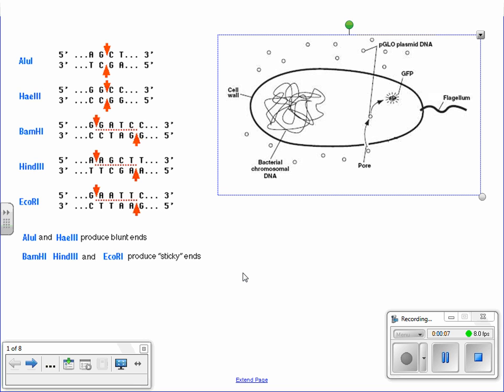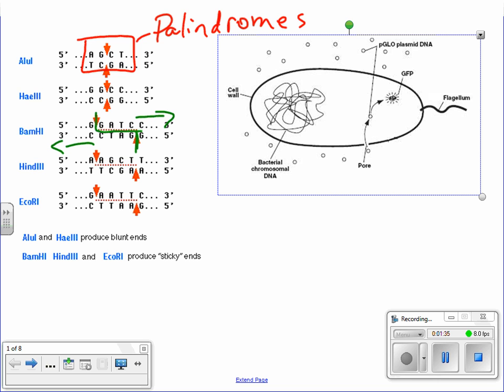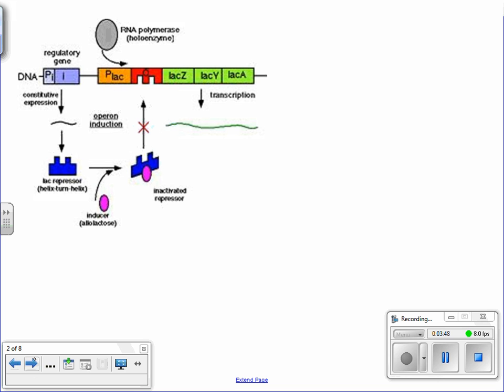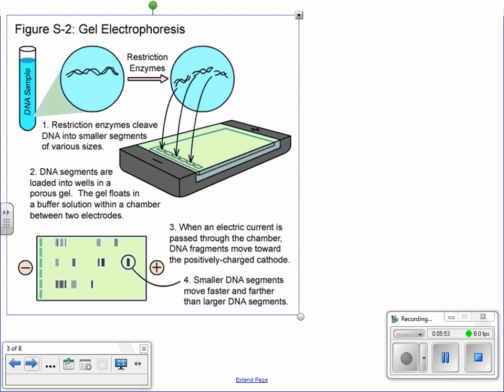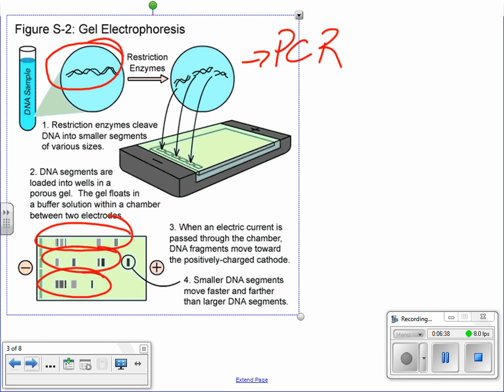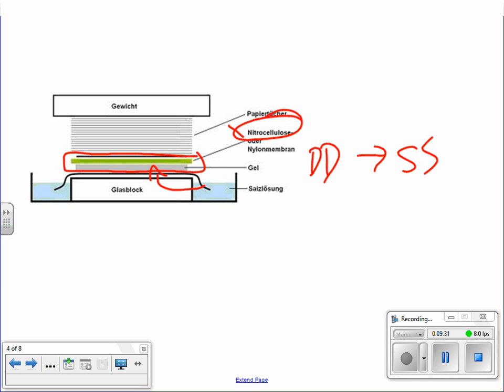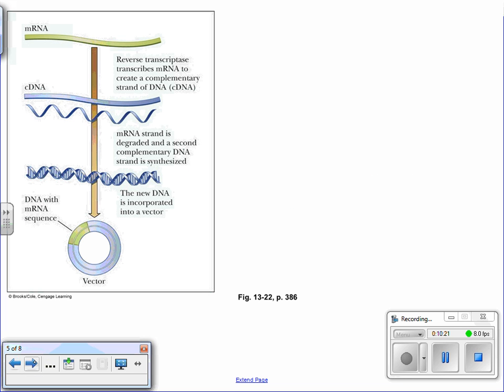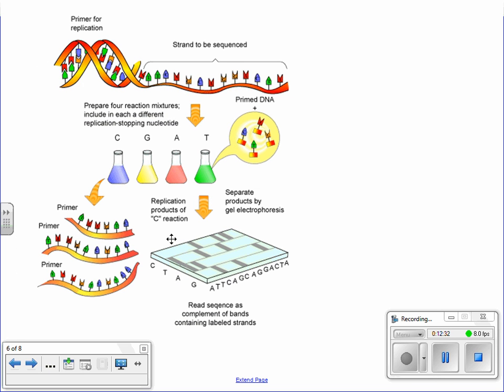DNA Tech review lecture.wmv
AP Biology DNA Technology review